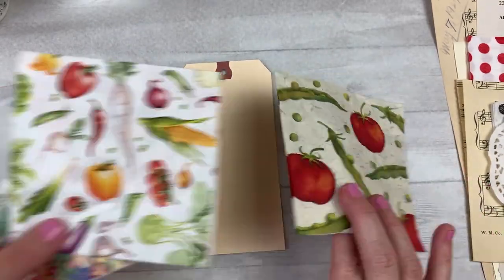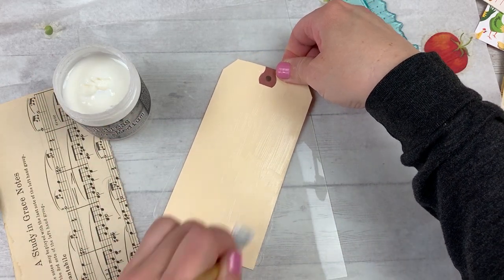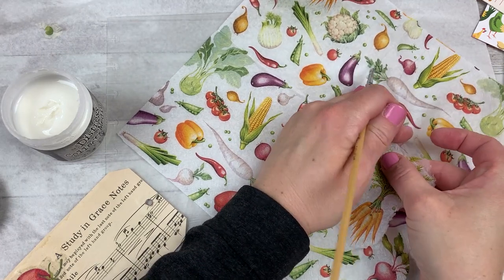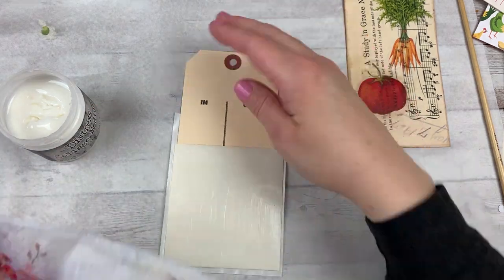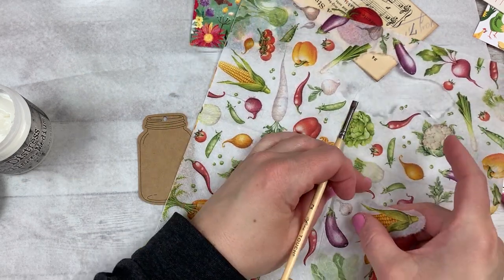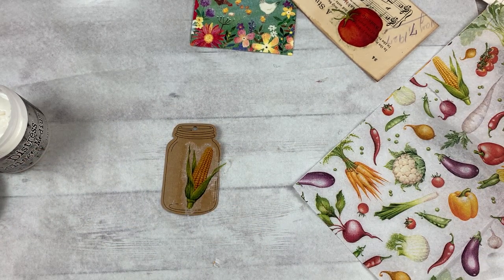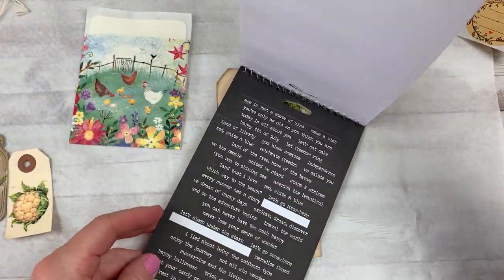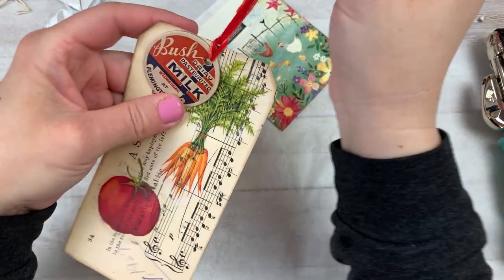Journal with Me: Playing with Napkins - Home Sweet Home Collection